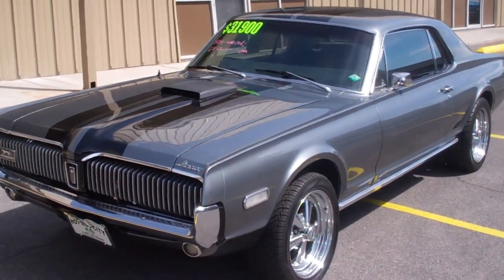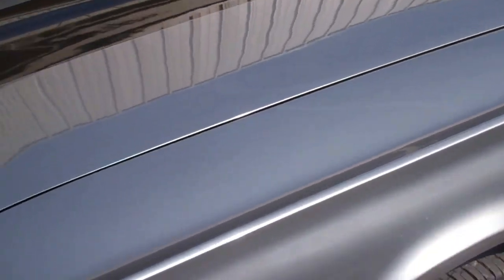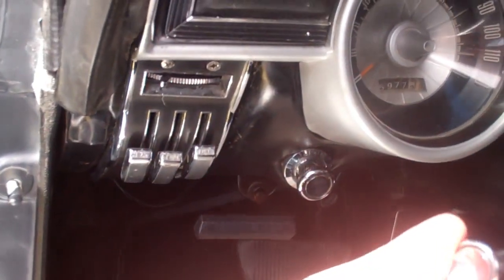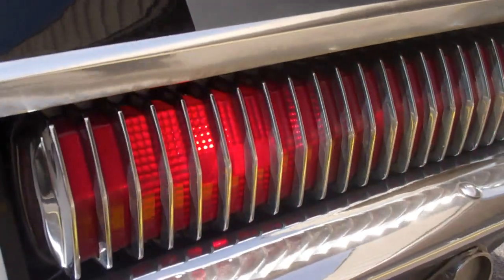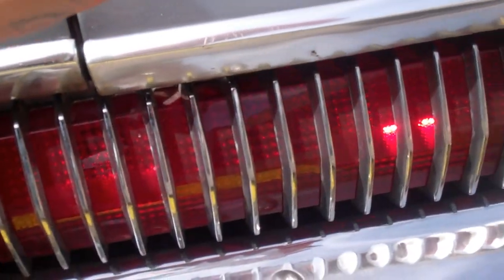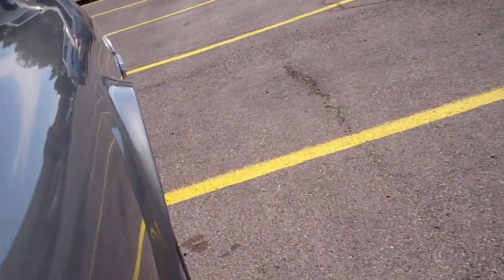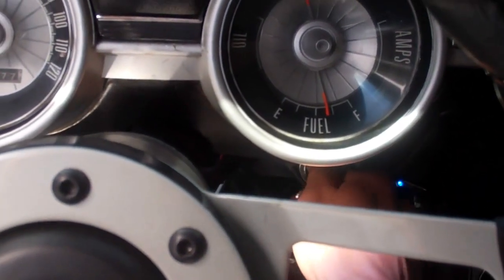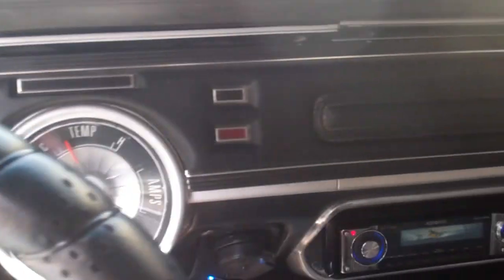1968 Mercury Cougar Quick Check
Checking THe Sequential Tail Lights, Hidden Headlights, On And Start, Stereo Sytem and Exhaust.

Hot Rod City, Las Vegas
5115 Dean Martin Dr #905